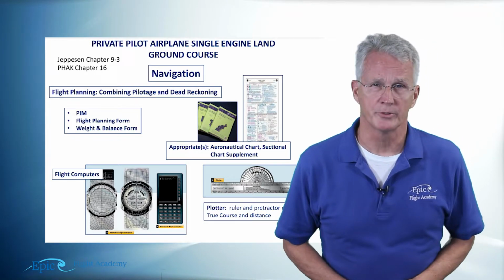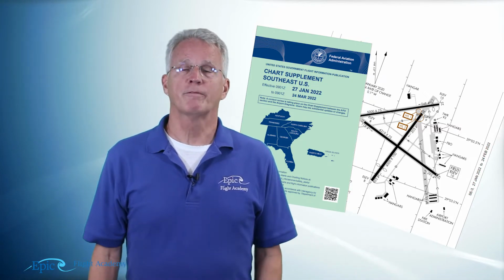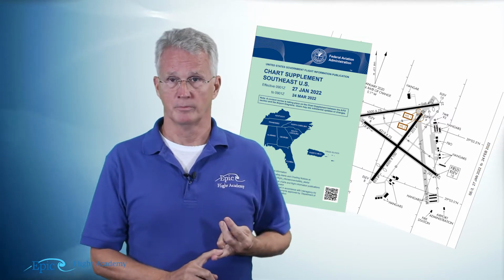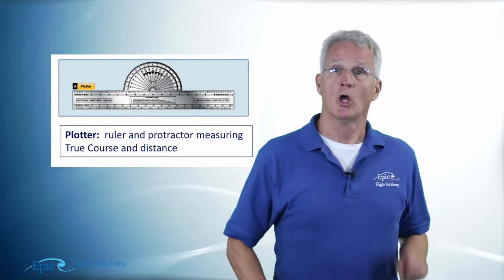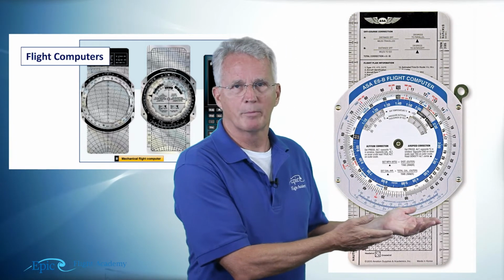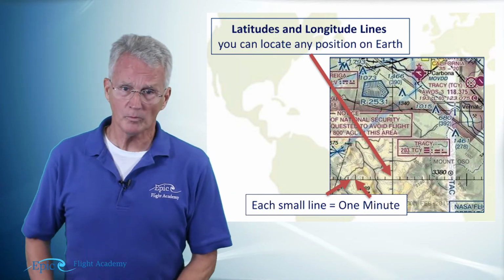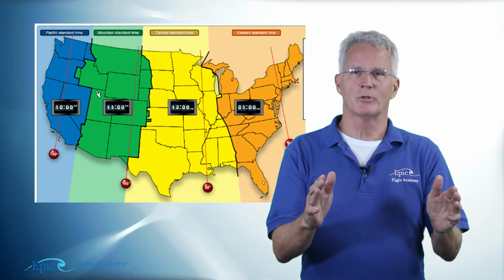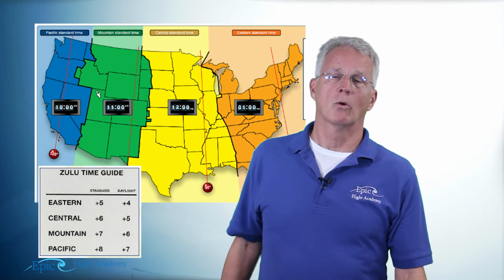PPGS Lesson 12.4 | Navigation: Flight Planning Tools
In this Navigation lesson, Certified Flight Instructor Mike Thompson reviews the essential flight planning tools every pilot uses before and during a flight.

You’ll learn about key pilot resources such as the Pilot Information Manual, flight planning and weight & balance forms, the Chart Supplement, sectional charts, and navigation tools like the plotter and E6B flight computer. Mike also explains how to interpret latitude, longitude, and time zones for accurate cross-country planning.

By the end of this lesson, you’ll understand how to organize your preflight planning process using the same professional tools that real-world pilots rely on for accuracy and safety.

📘 Video Chapters

0:00 – Introduction
0:43 – Navigation Flight Planning Tools
1:19 – What Is the Pilot Information Manual?
1:52 – Flight Planning Form
2:00 – Weight and Balance Form
2:14 – The Chart Supplement
4:10 – The Sectional Chart
4:42 – What Is a Plotter and How Do I Use It?
6:17 – How Do I Use a Flight Computer?
7:43 – Lines of Latitude and Longitude
9:17 – Time Zones
11:26 – Review